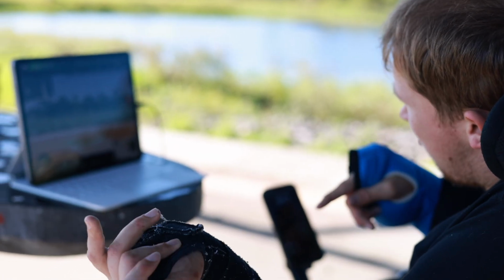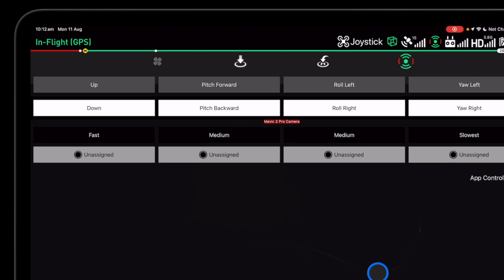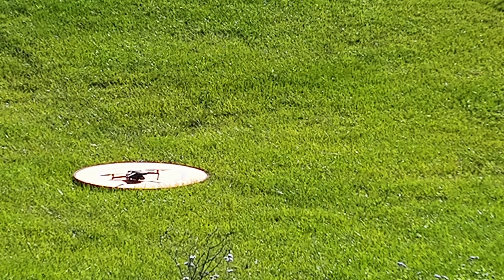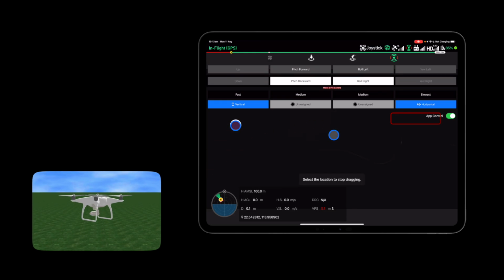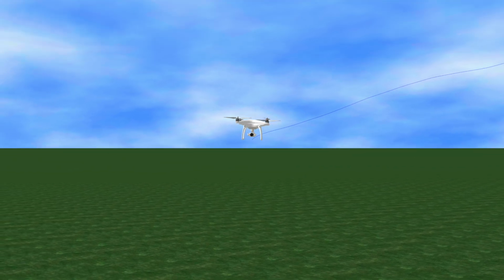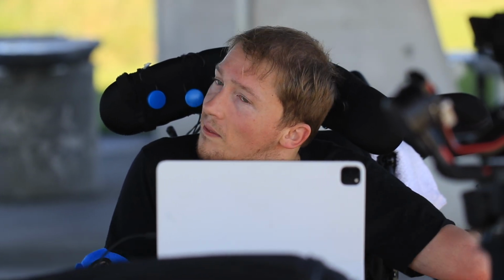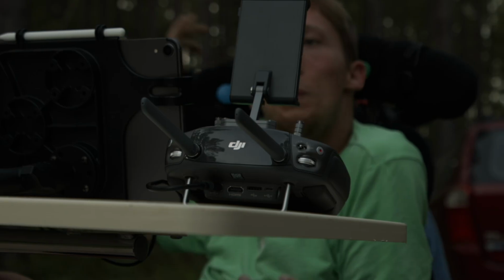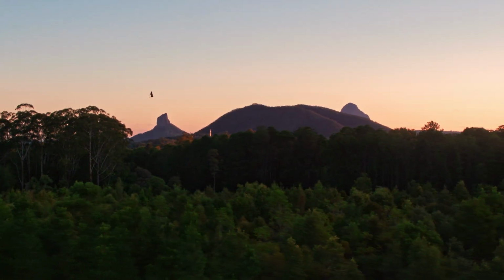How to fly a drone with head movement only - introduction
Transcript:
 I’m Christopher and I can’t use my arms or legs.

I’m sitting in front of my laptop. There is a small window on the bottom right corner of my screen, with rows of buttons.
When I press a switch (in my case, the switch is on my headrest), rows of those buttons are highlighted sequentially. I press the switch again to select a row, [[slnc 2000]] then again to select a button.
This is a method of computer access called switch scanning. With this simple idea, I can invoke keyboard keys, mouse arrows, and even perform keyboard shortcuts, open apps and trigger other accessibility features.
Here you see me opening the Mail app on my laptop and composing an email to my colleague.

Now let’s take this one step further.

I have been able to use Apple devices, the Xbox Adaptive Controller and DJI drones to design an App that allows me to fly with only head movements.

I have switches on my Headrest, which are connected to the xbox controller. On the App, we have designed a scanning interface. It alternates between two flight commands per switch. Meaning, I can activate eight commands using only four head switches.
I can use Switch Control to activate Head Tracking. This is a feature on Apple devices, that tracks the angle of my face, and, accordingly, moves a cursor on the screen.
I can select buttons using an ‘open mouth’ expression.
Using Switch Control, I press the ‘start motors’ button.
Then, I press the switch assigned to the throttle command, [[slnc 2000]] and hold ‘throttle up’ to take off.
I can then orientate my Aircraft using the head switches.
For more complicated, varied flight operations, I can assign the purple On-Screen ‘puck,’ to perform typical joystick movements.
Here, for example, I am assigning the throttle command, to the vertical axis of the on-screen puck. [[slnc 1000]] I’m moving the puck down here to lower the simulated aircraft.
I then have the option to assign horizontal puck movements. I am assigning ‘yaw’ here. On the iPad, I’m moving the puck both horizontally and vertically. Accordingly, the simulated aircraft is, yawing, and changing its altitude.
This app is designed for single touch point access. In this instance, I tap ‘pitch forward.’  [[slnc 1000]] When I grab the on-screen puck, the pitch forward movement combines with the puck’s movements. This gives me the ability to control pitch, throttle and yaw - all with a single touch point.
Here, I am simultaneously pitching forward, throttling up, and yawing left. I then throttle down, stop yawing, and pitch forward to maintain heading and altitude. I then ease my aircraft down and left, maintain the new heading for a few seconds, before turning into the final leg. All while varying the throttle to avoid the ground.

This box circuit, represents a practical flight test, required by the Australian Civil Aviation Safety Authority, in order to become a Remote Pilot.

Our app has proven that it’s possible to fly this circuit using only head movements. It also proves that it’s possible to maintain visual line-of-sight of the aircraft at all times, with the ability to entirely
fly without the live camera feed.

Both the Microsoft Xbox controller, and the iPad are mainstream solutions. The app is built using standard code from DJI, so this entire solution is ‘off-the-shelf’ and therefore inexpensive and reliable.

I have a roadmap for where I want this to go, which includes external joystick support, more support for using multiple switches at once, a more accessible app UI, with bigger buttons and larger text, and a variometer for audio feedback, and more.

I’ve designed this app—myself—for my needs, as someone with quadriplegic CP. However - with a few design changes, this app will be useful for people with a wide range of needs.

I have a future, as a photographer and cinematographer, because of this technology, and everyone should be able to express their creativity like this.